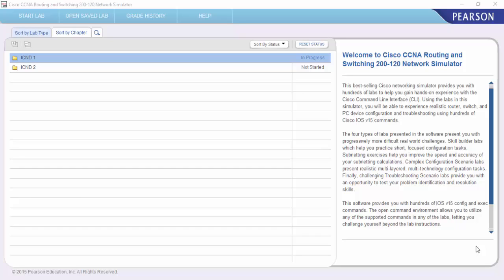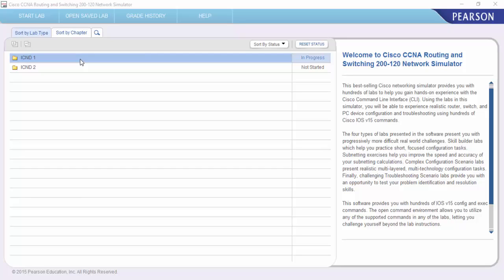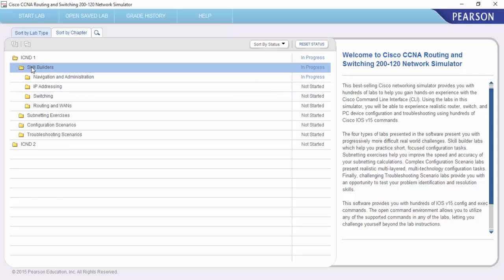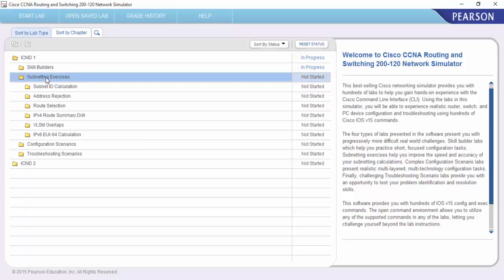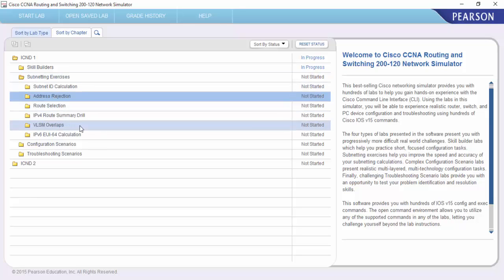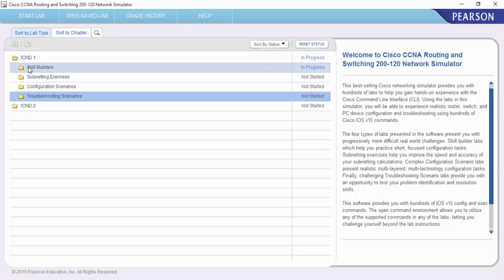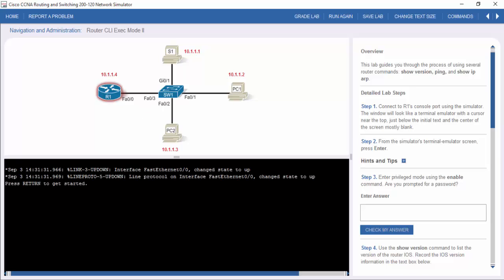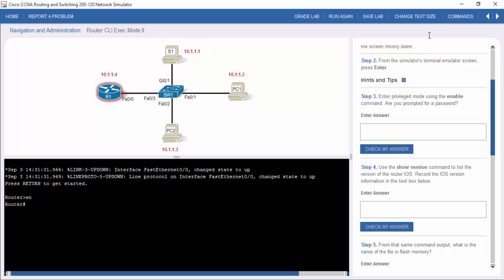Cisco Network Simulator Preview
Quick video showing you what the simulator is all about from Cisco.